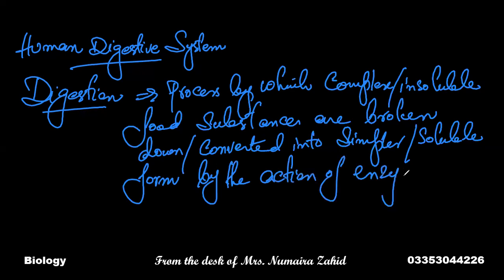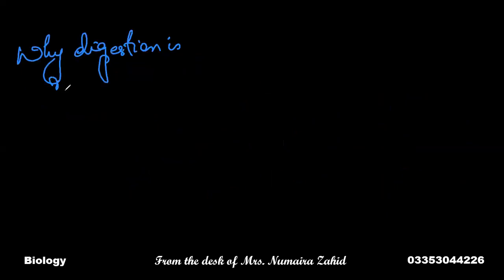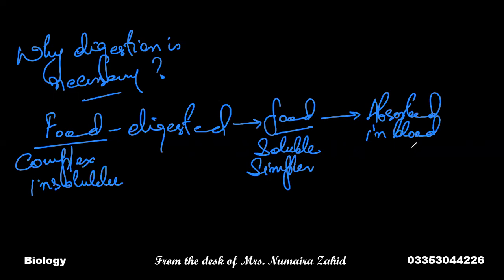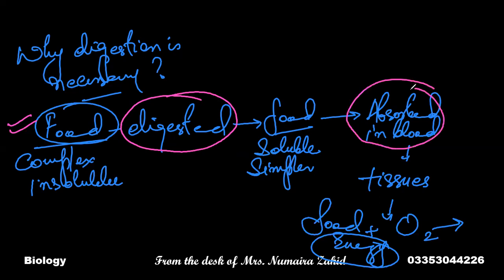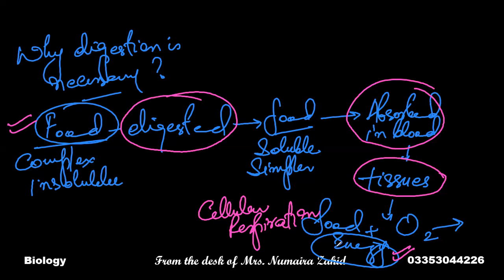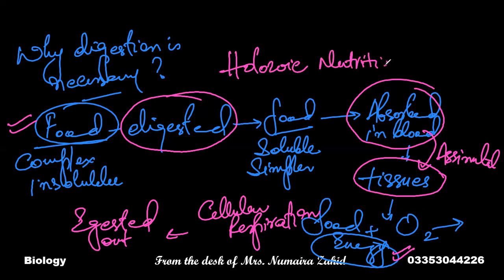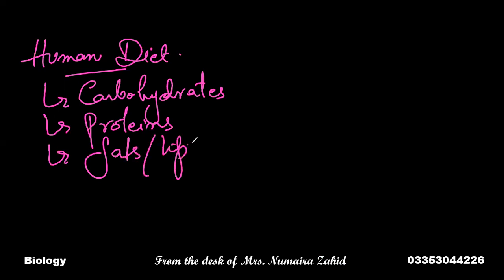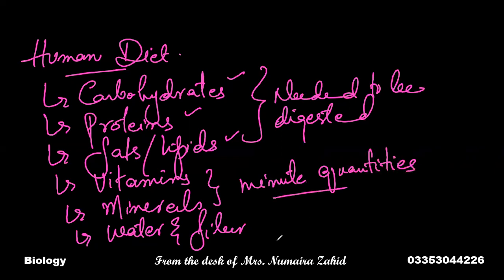Human Digestive System part 1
Video from Numaira Zahid